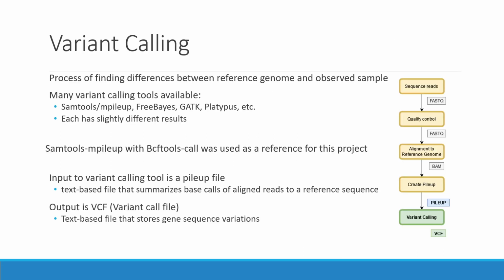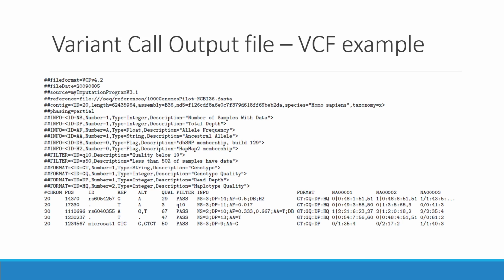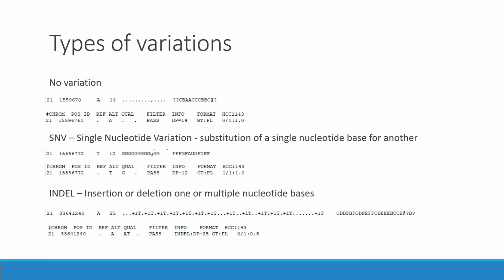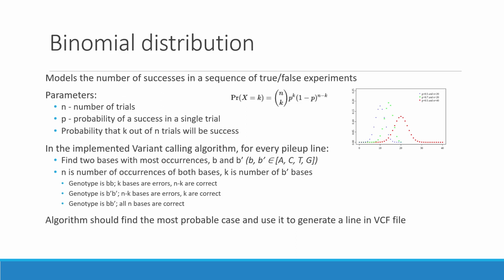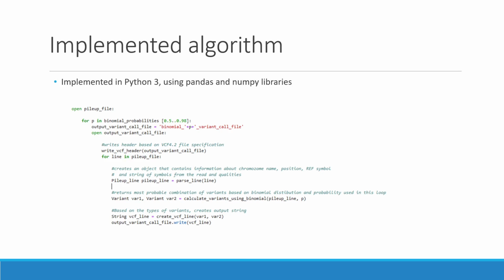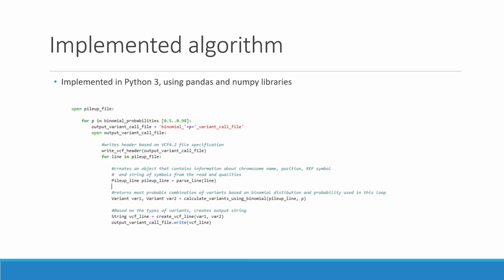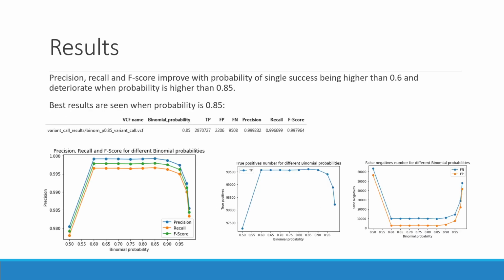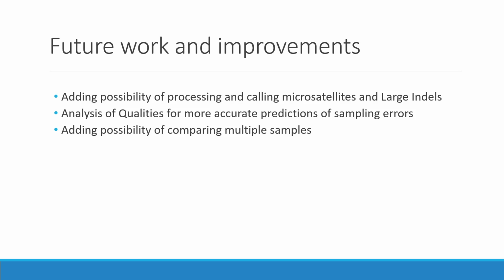Variant calling using binomial distribution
Presentation of research project for Computational Genomics.